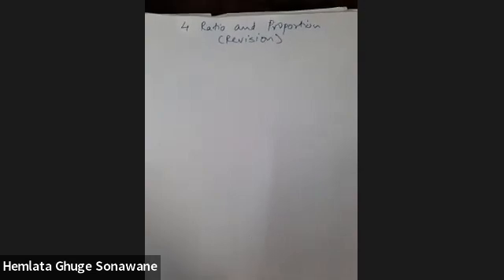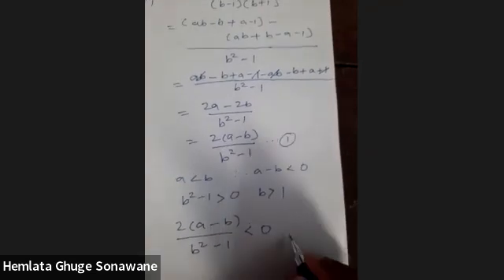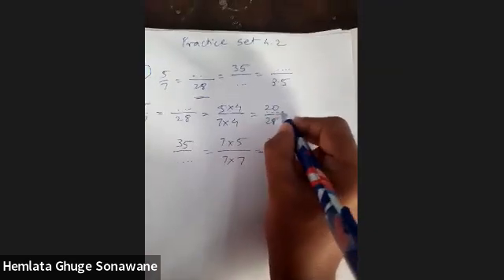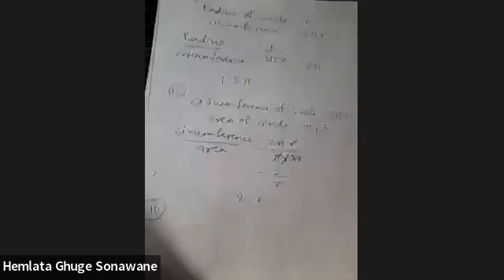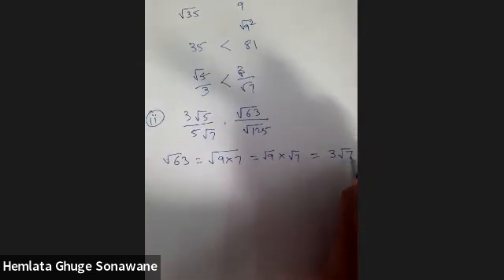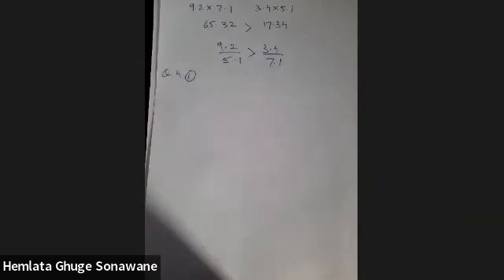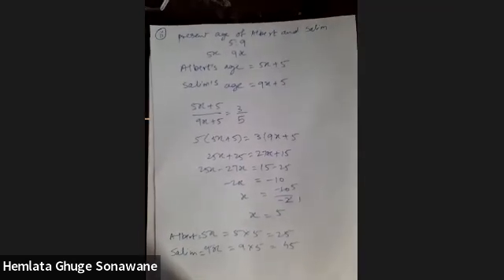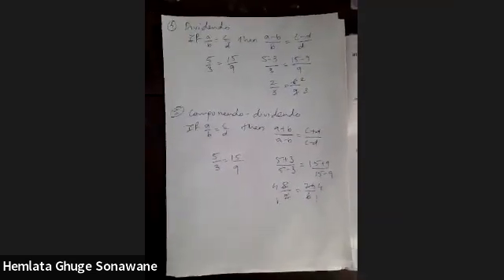Std 9th// Maths// Revision by Mrs. Hemlata Madam // CNO Mrs.Almas Hannure